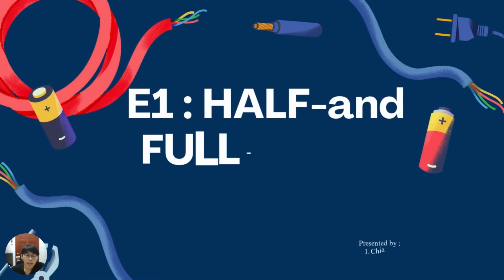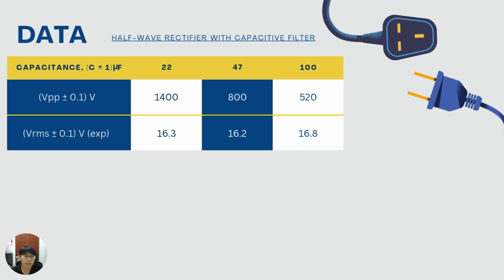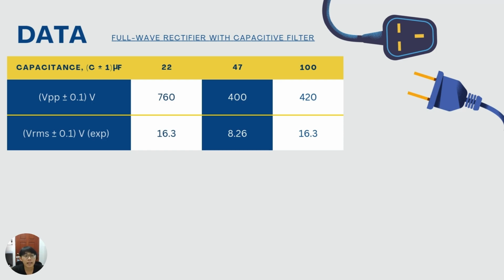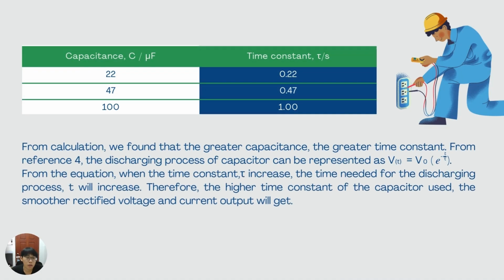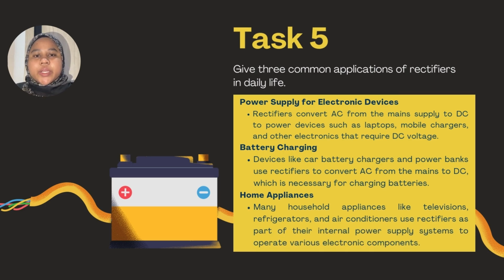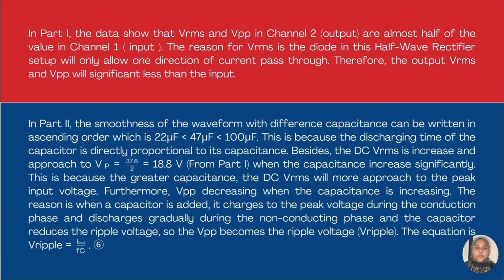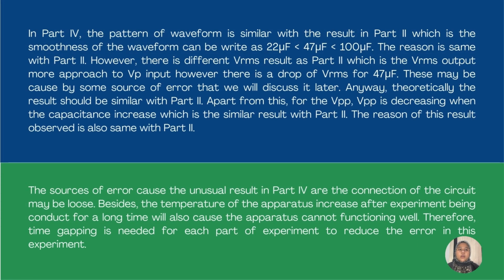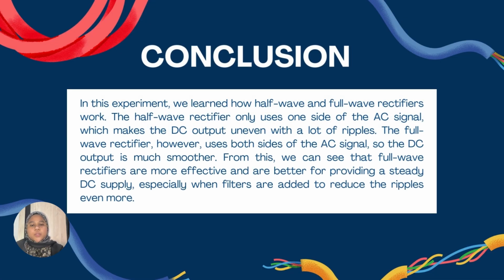HALF-and FULL-WAVE RECTIFIERS EXPERIMENT